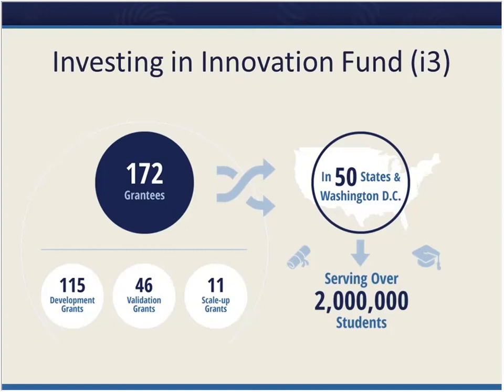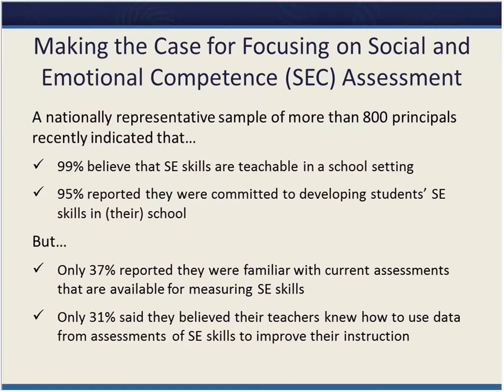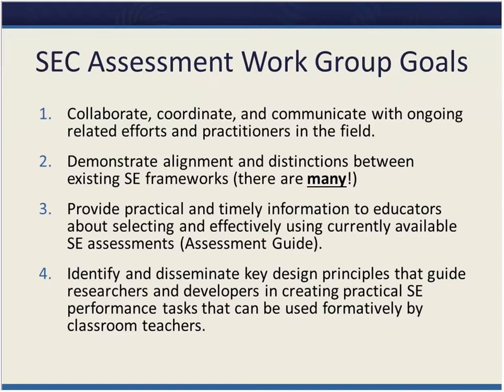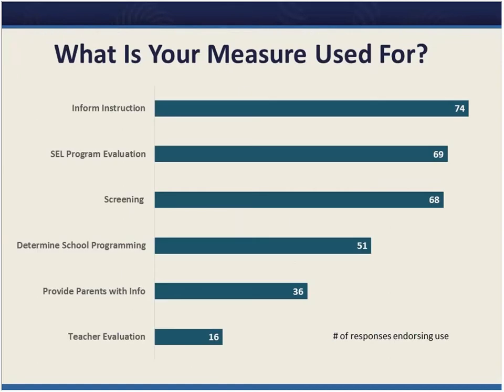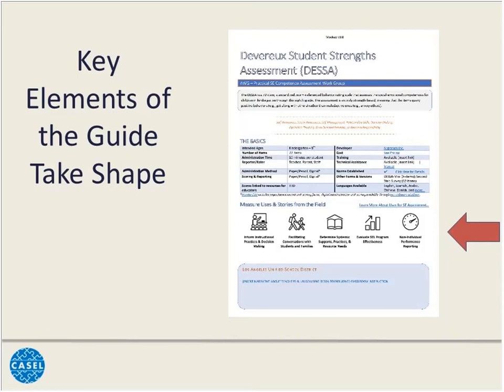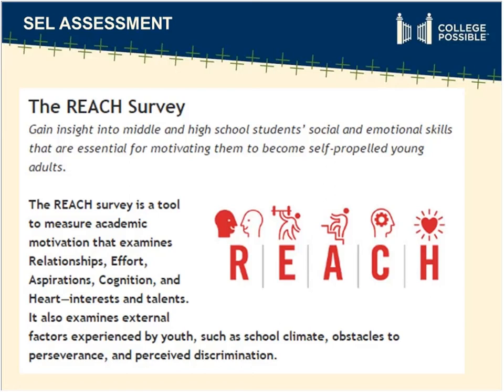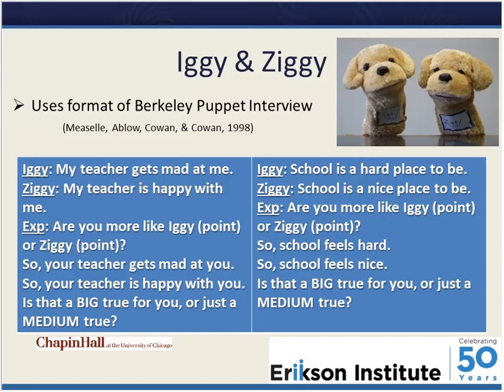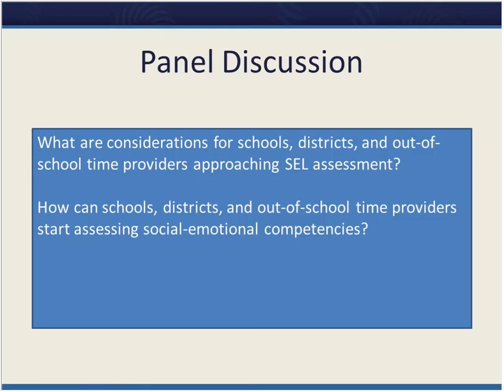Challenges and Lessons Learned in Assessing Social Emotional Learning SEL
This webinar highlights the common challenges in measuring social-emotional learning (SEL).